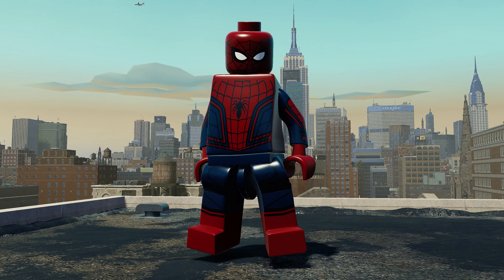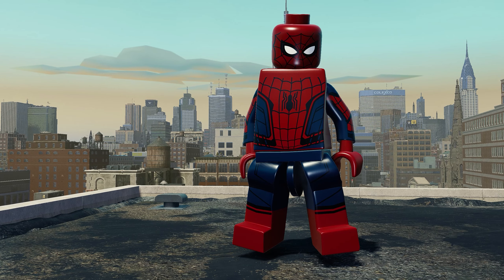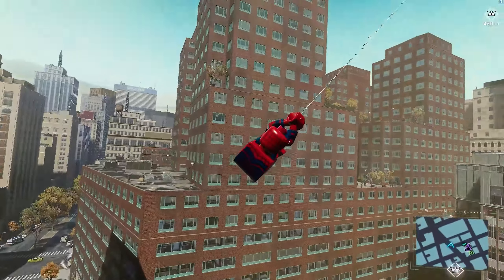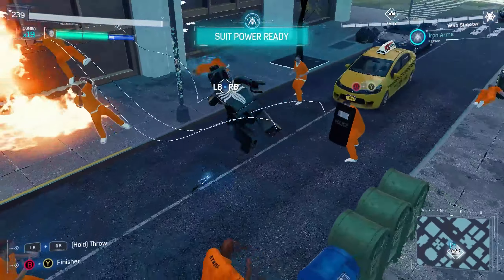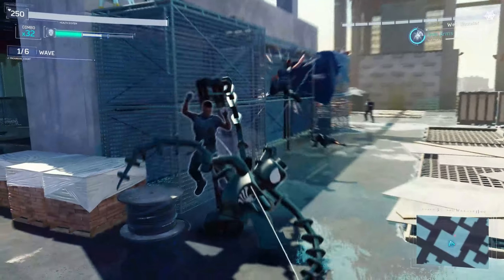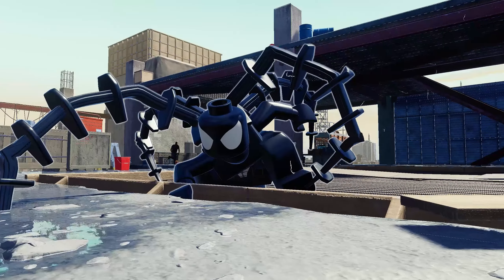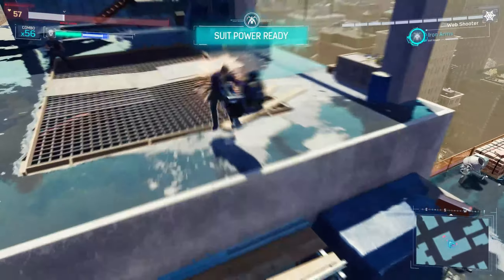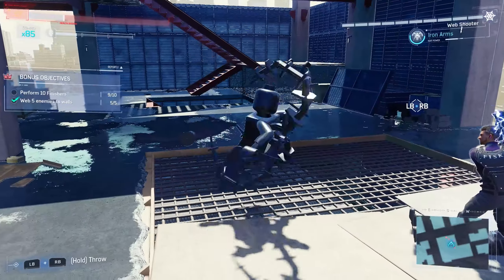I ADDED 5 NEW LEGO STYLE Suits To Marvels Spider-Man Remastered PC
Video Title: I ADDED 5 NEW LEGO STYLE Suits To Marvels Spider-Man Remastered PC

I'm glad to see more lego spider-man suit mods in Marvel's Spider-Man PC, hopefully we get a normal lego suit and a symbiote venom suit with sound effects in Marvel's Spider-Man 2!

The 5 Lego suits include Lego Civil War Spider-Man, Lego Homecoming Spider-Man, Lego Symbiote Spider-Man, Lego Marvel Game Spider-Man and Lego Venom Spider-Man with Lego Symbiote tendrils.